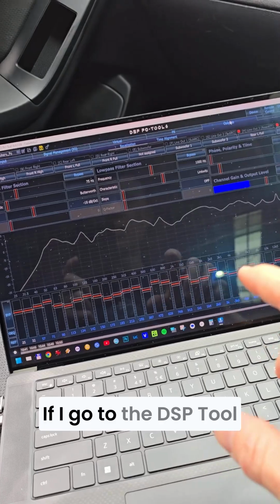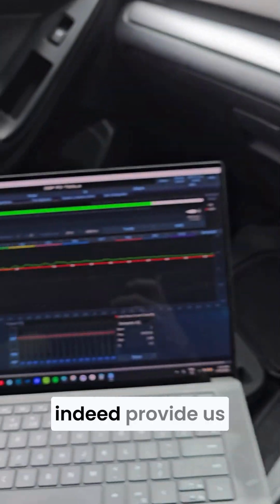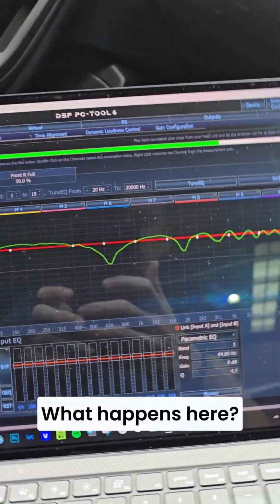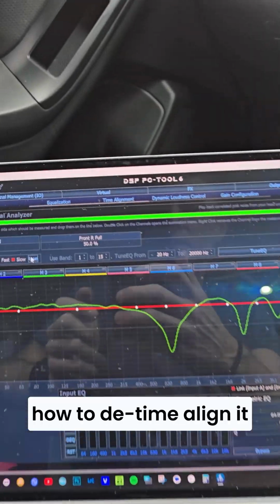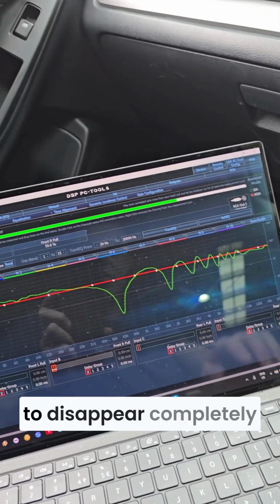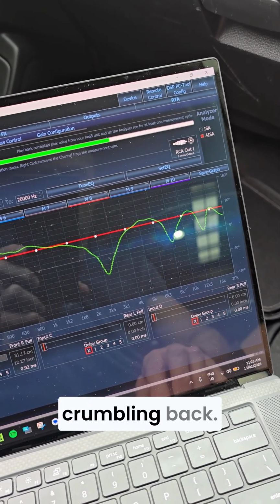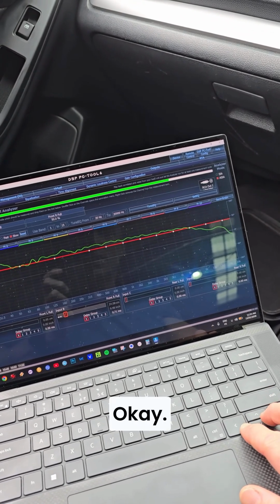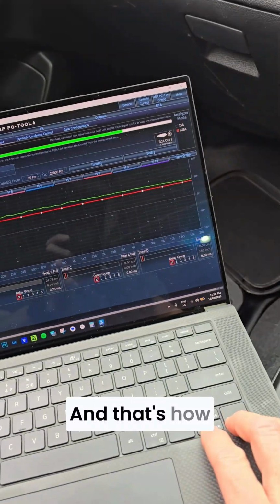How to de-time align OEM car stereo output signal